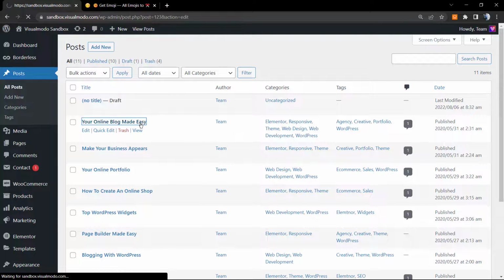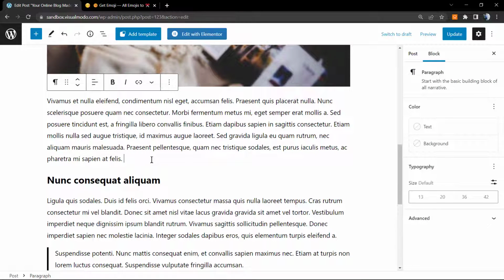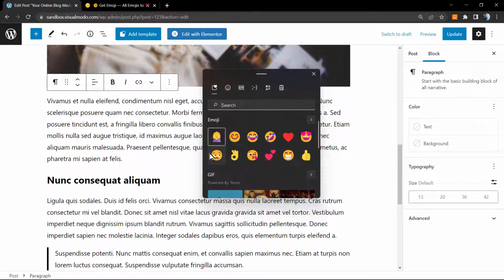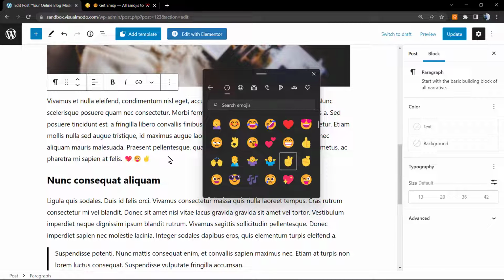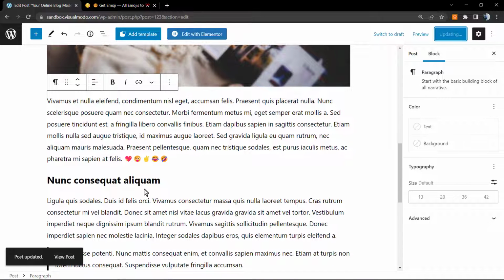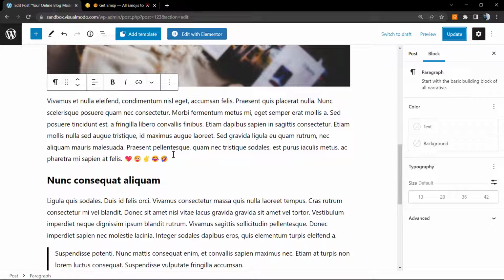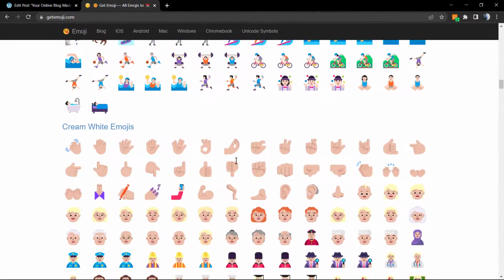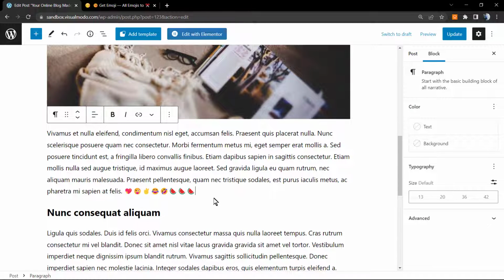How to Add Emojis in WordPress Posts Simple & Easy? 😋✂️ 📋👌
In today's video tutorial you'll learn a simple, fast and effective way to add emojis to your WordPress blog posts or page without plugins and for free.

Want to add emoji support to your WordPress blog? Using emoji in WordPress is very easy because WordPress has built-in emoji support. You can use emoji anywhere in WordPress without installing a separate plugin. In this article, we will show you how to easily use emoji in WordPress on different devices. Emojis are tiny graphic symbols that can be used with text to express emotions and other expressions. Emoji originated from the textual representation of facial expressions in online communication. In the early days of the internet, words and punctuation were used to represent facial expressions, and these were called smiley faces.

Gradually, graphical representations of these expressions developed from this. They are called multiple name emojis, emoticons, twemojis, and more.

They have been around since the late 1990s and are gradually being adopted by various platforms on the web and mobile devices. WordPress added support for modern emoji characters in WordPress 4.2.

Just edit the post or page where you want to add emoji. In the WordPress content editor, click the text area and press Windows + . (period) Shortcut key on the keyboard. This will open a popup with an emoji. You can search for the emoji you want to use or browse for them. When you find the emoji you want to use, click it to paste it into the text area.

Using Emojis in WordPress on Mac Likewise, you need to edit posts, pages, or other text editing areas on your WordPress blog.

Click to make sure the cursor is in the text area, then press Command+Ctrl+Spacebar at the same time. This will open a popup where you can search for emoji. Once you find the emoji you want to use, you need to double-click it to paste it into the text. Using Emojis in WordPress on iOS and iPadOS

If you use an iPhone or iPad to work on your WordPress site, you can easily switch to the on-device emoji keyboard to add emoji. Using Emojis in WordPress on Android

Android phones and tablets also have built-in support for emoji. Just edit the WordPress post or page where you want to use emoji. On the edit screen, tap a text area and your device's native keyboard will appear. Tap the emoji button on the keyboard to switch to the emoji keyboard.

You will now see the emoji keyboard where you can search or browse to find the emoji you want to add.